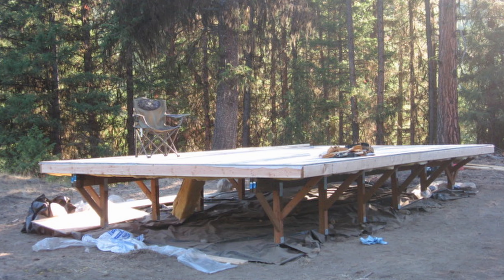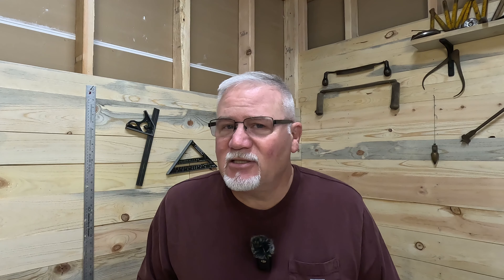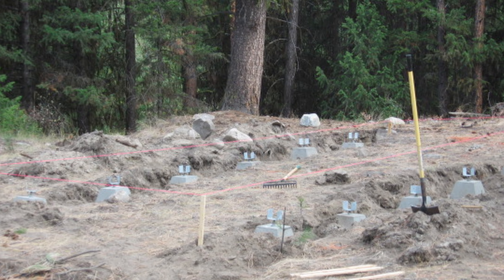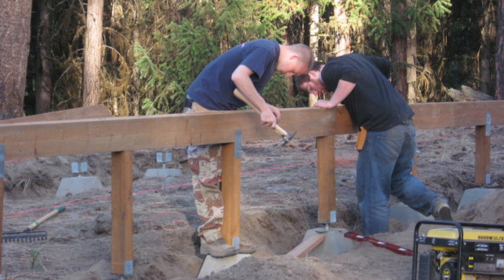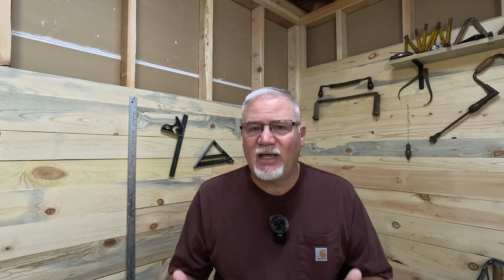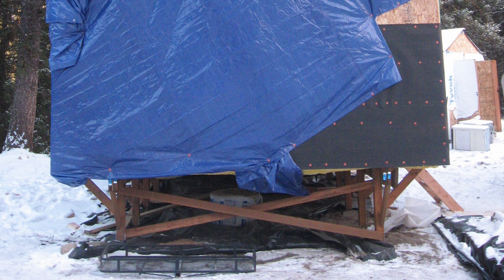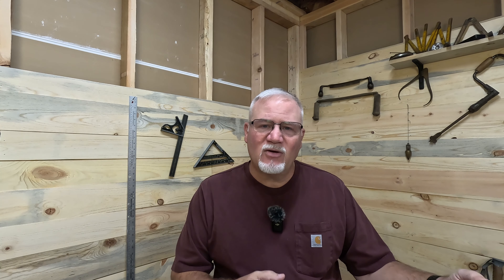I Regret Choosing Post and Pier for My Cabin Foundation Here's Why!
When building a cabin in the woods it's important to build a good solid foundation but what about post and pier foundations?  Why did I build one and why do I regret it?

Lightening and EMP can destroy your electronics but this will protect it!